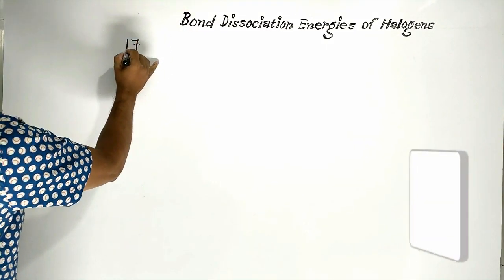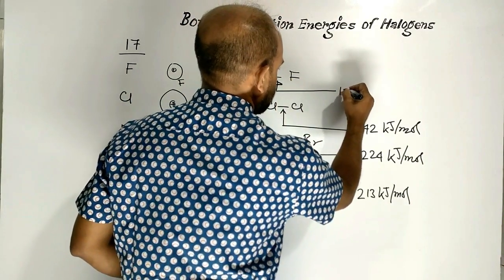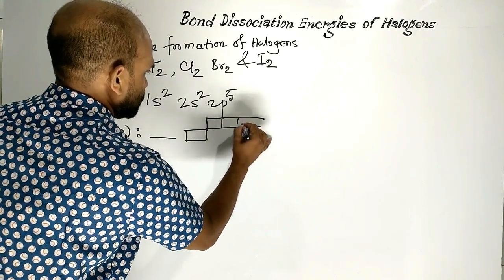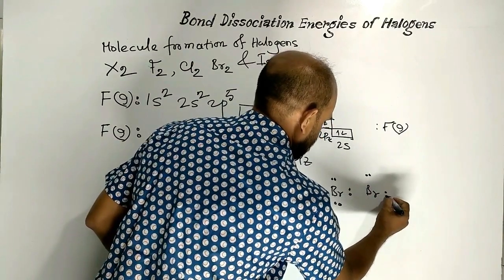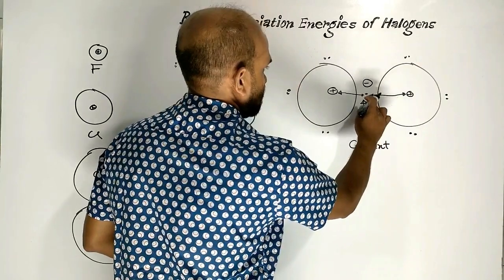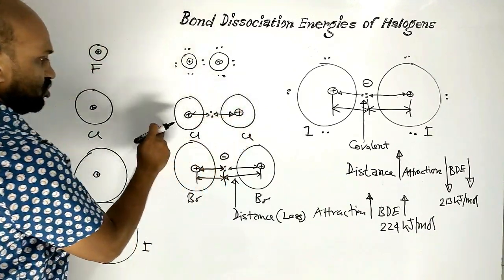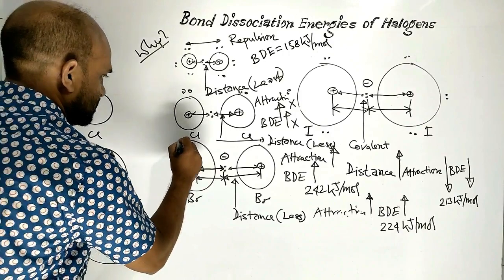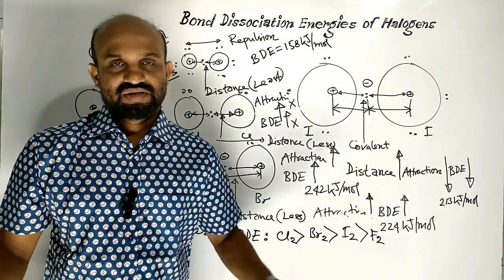Lesson 21: Bond Dissociation Energies of Halogens, X2 | Topic: p-Block Elements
Topic: p-Block Elements | HSC Chemistry | 1st Paper | Periodic Properties of Elements: Bond Dissociation Energies of Halogens, X2